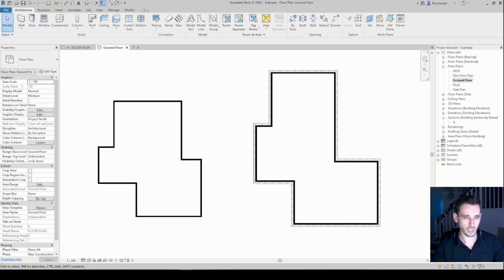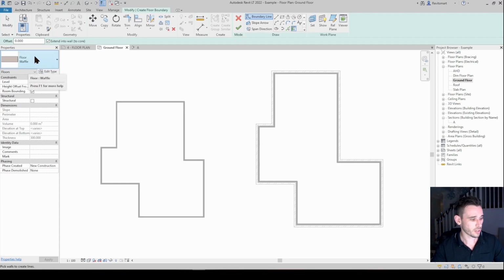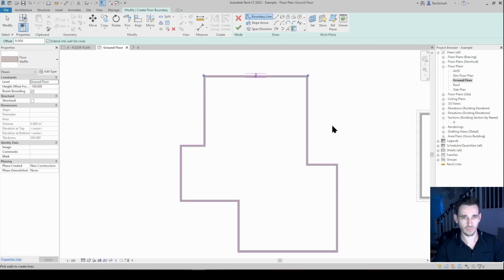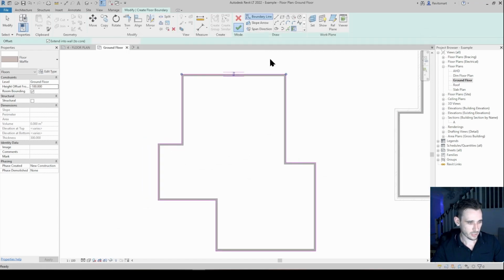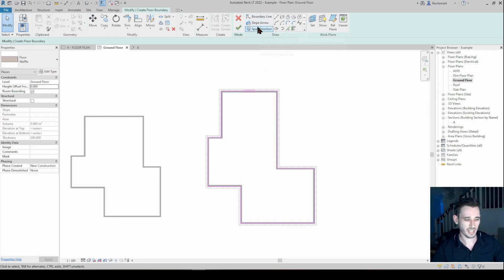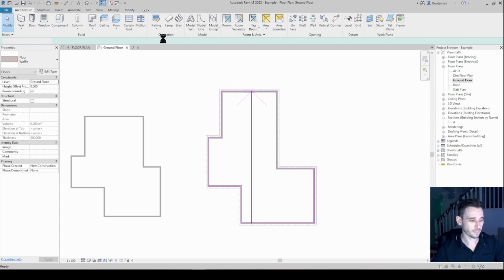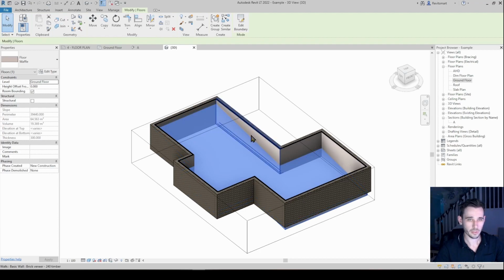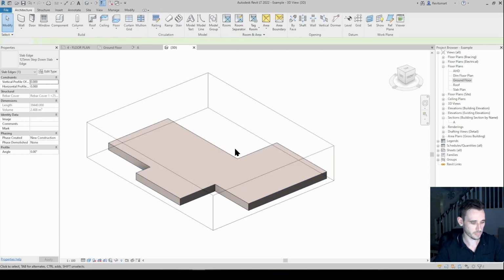Revit Smart: Floors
Floors are easy to put in and easier to put in the wrong spot. Because they show up in pretty much every section you will ever draw it's important to show them right. This video doesn't go over every construction detail or configuration thats out there, it's more to say 'hey,  you sure you want to put that there and leave it like that?'

It's much better to say "hey i'm not sure about this floor, does it go to here or to here?" than to guess and get it wrong.

If you're based in Australia check out the relevant Australian Standards (AS1684 timber framing for example) or the National Construction Code (NCC) for finer details on how these things must go together.